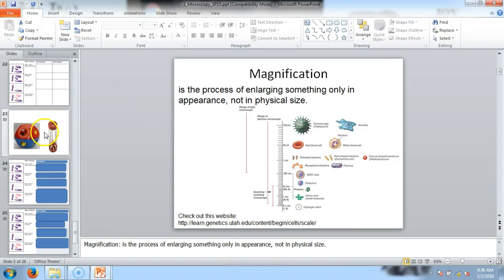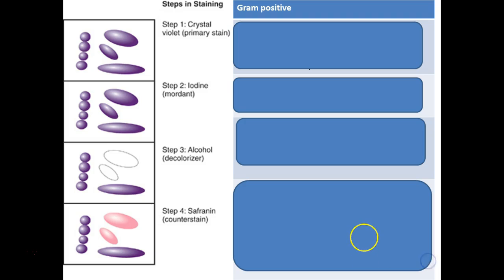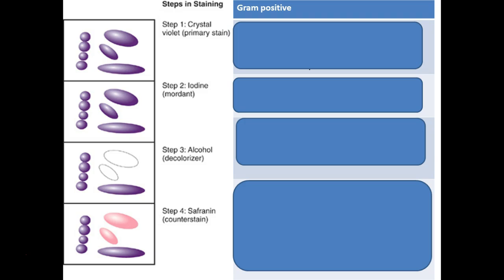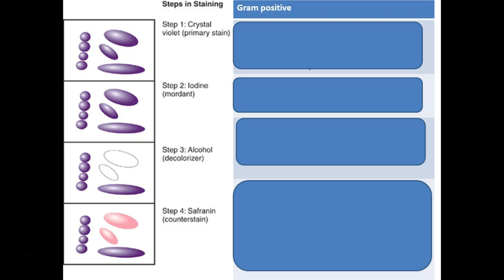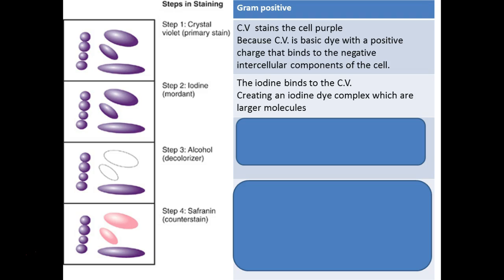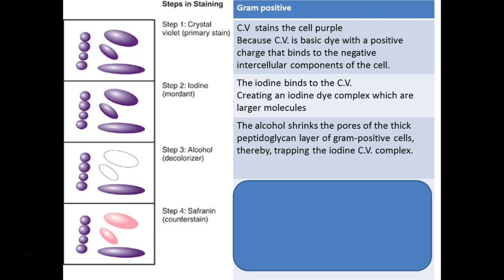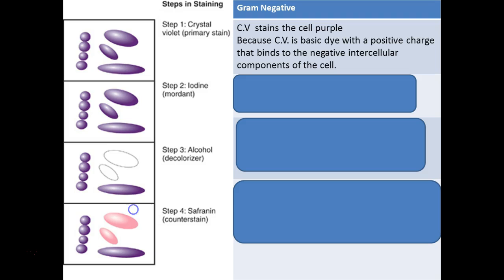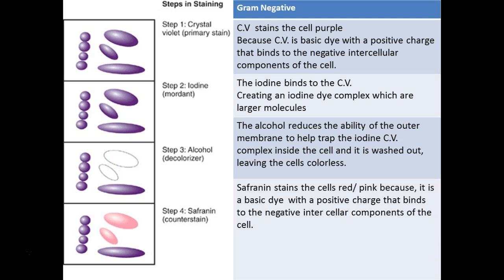210 Micoscopy Part 2 SP16